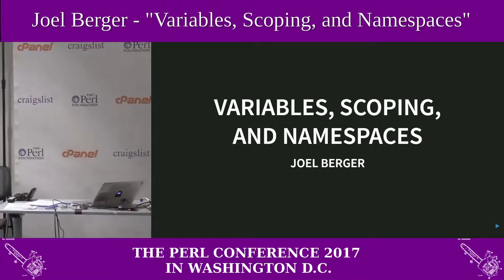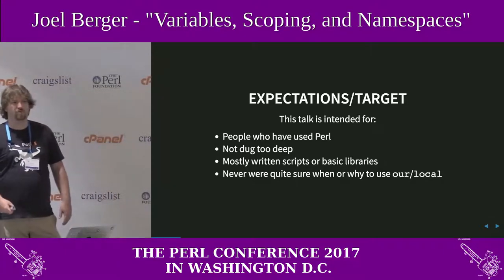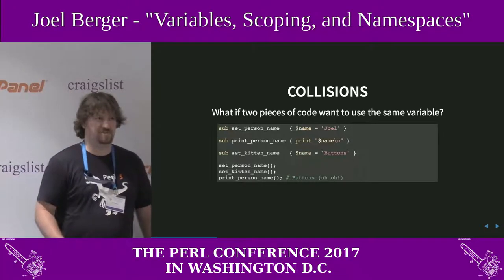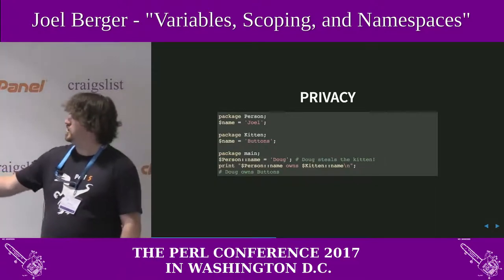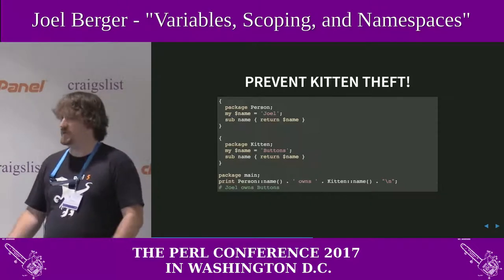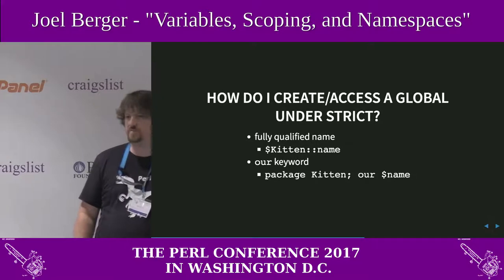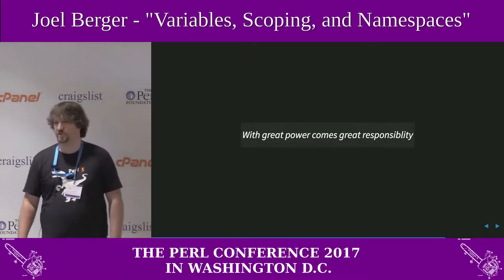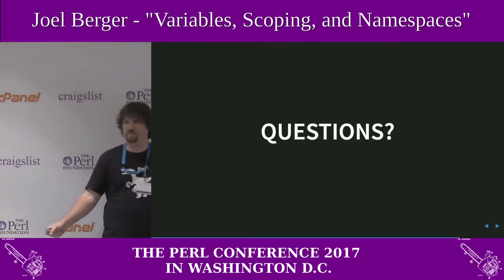Joel Berger - "Variables, Scoping, and Namespaces"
Searching for a deeper understanding of variables, scoping, lexicals, packages, and the "my", "our", and "local" keywords.